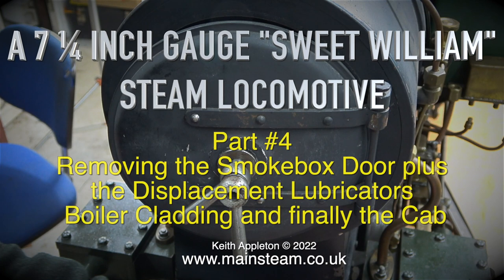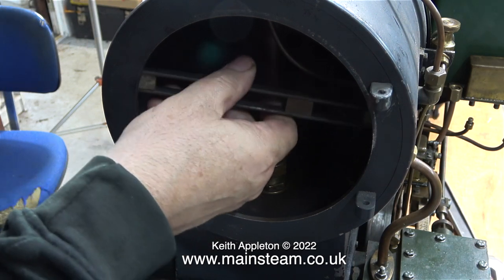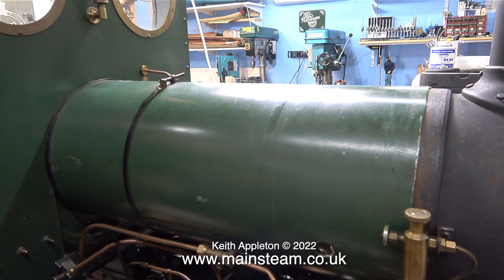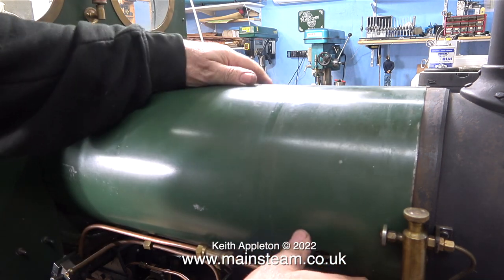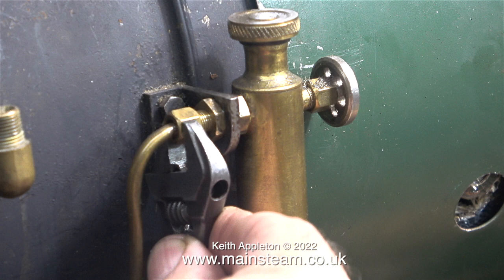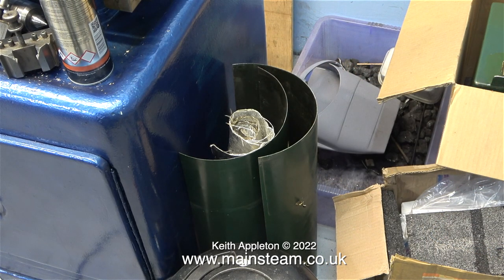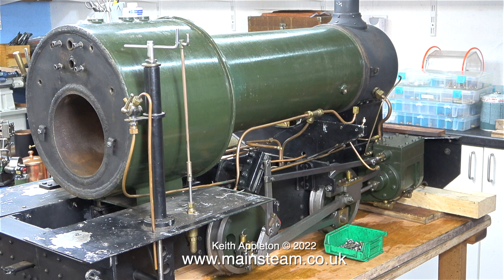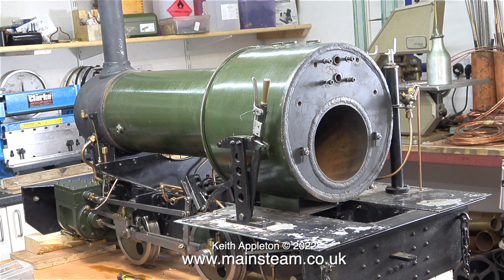A 7 ¼ INCH GAUGE "SWEET WILLIAM" LOCOMOTIVE - PART #4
Removing the Smokebox Door plus the Displacement Lubricators, Boiler Cladding and finally the Cab.